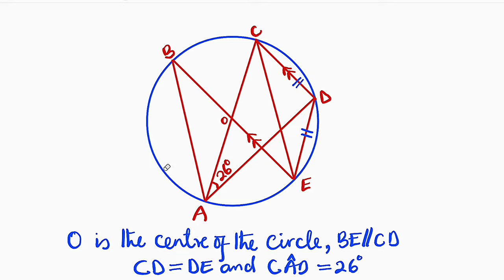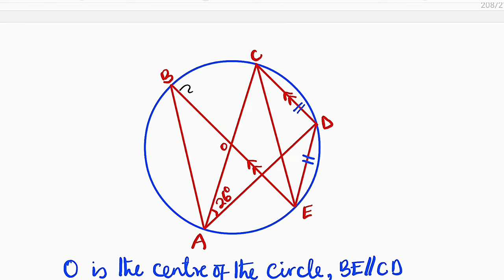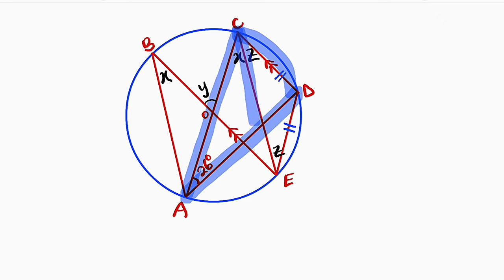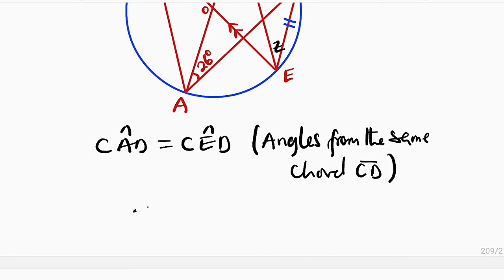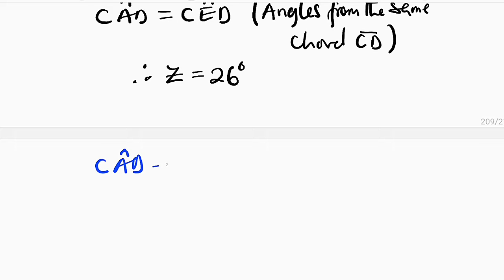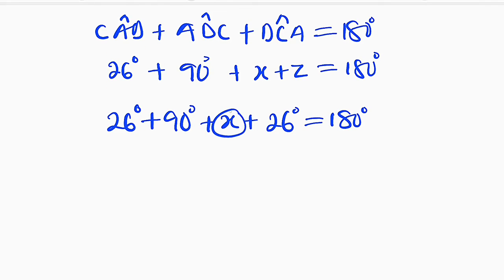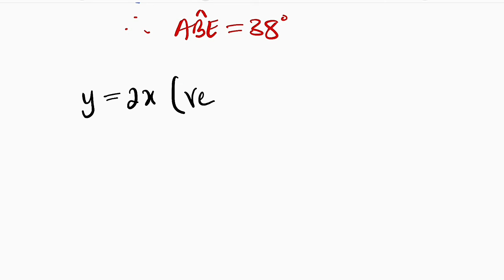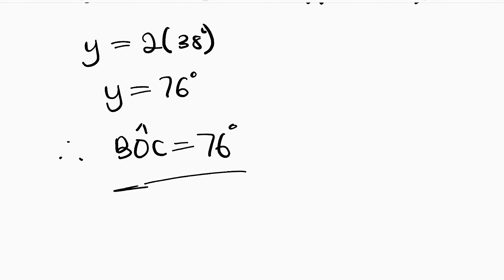Circle Theorem | Finding central angle.